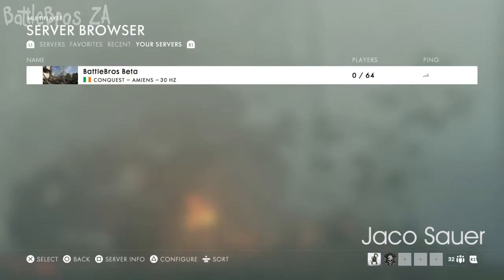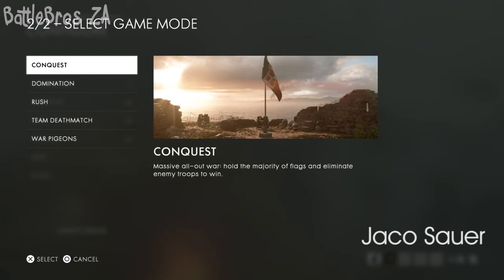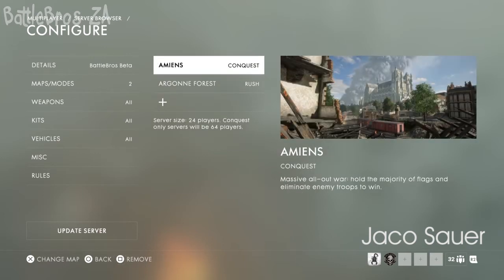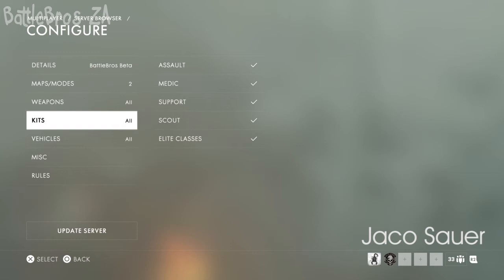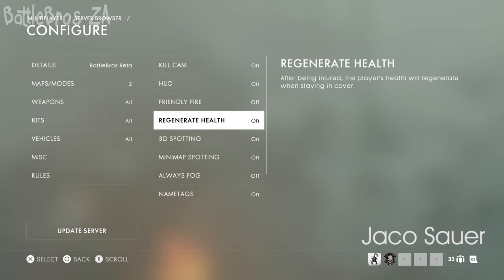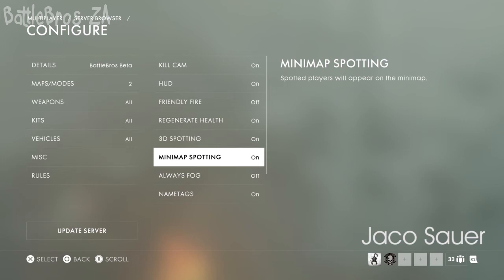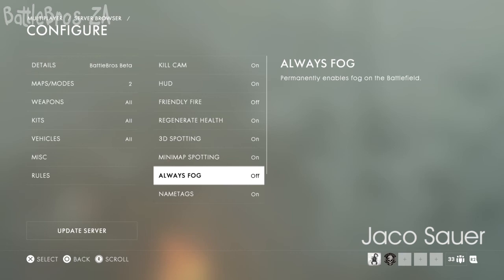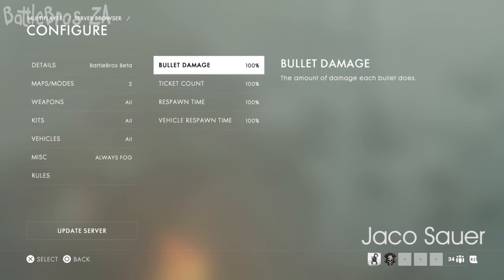Server Setup - Battlefield 1 ZA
Take a look at how to setup your server for Battlefield 1

★ ScallyRebel
★ jacosauer